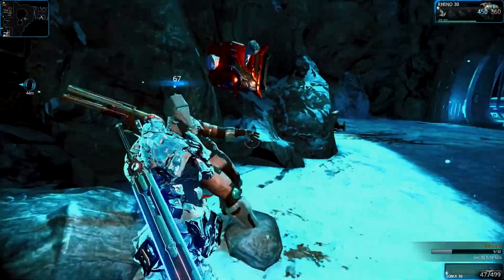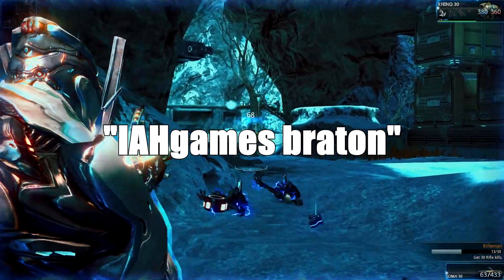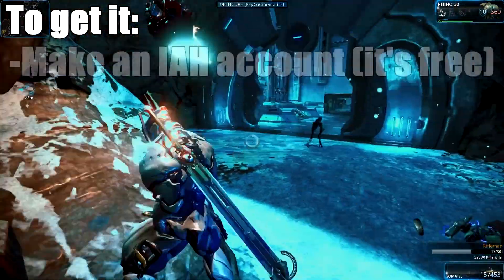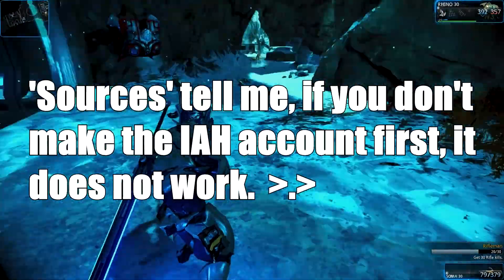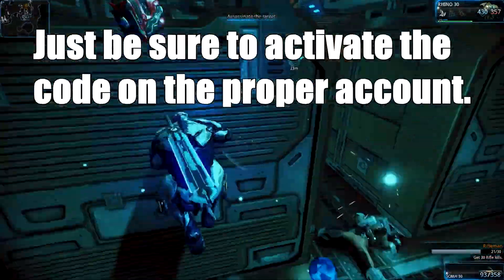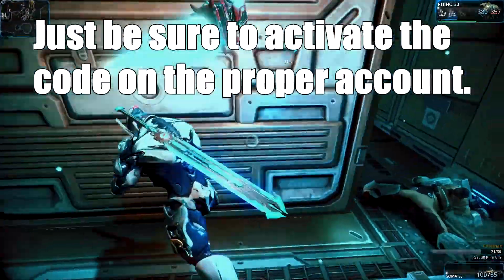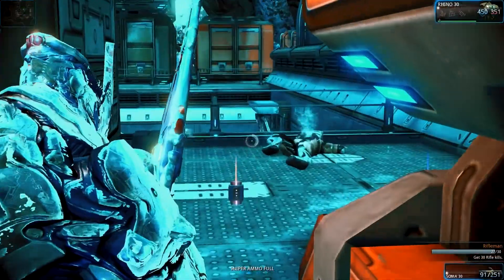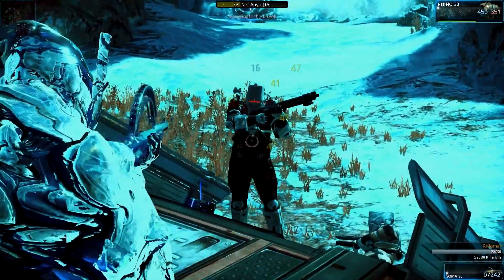Warframe - Free Braton with Upgrade AND Skin! [1080HD]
Ahoy thar, Legion!  Just got wind that you can get a free upgraded Braton with it's own snazzy skin in Warframe!  Need to google up "IAHgames braton" and make an account with them first, though.  Certainly worth the 'footwork' to get as the gun you start out with is pretty weak by comparison, and this gun is upgraded on top of a normal Braton so it is even better!  Double the mod-space!

Aiming to air the next guide, about bosses and general credit making strategies and tips either Wednesday or Friday.